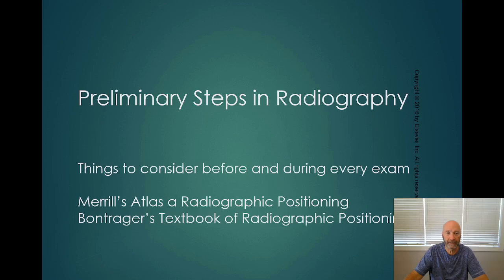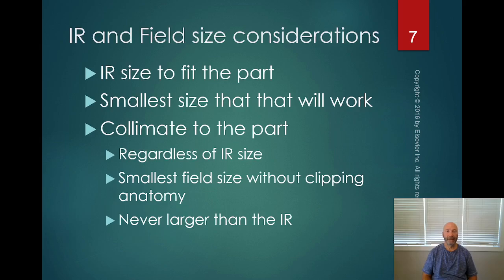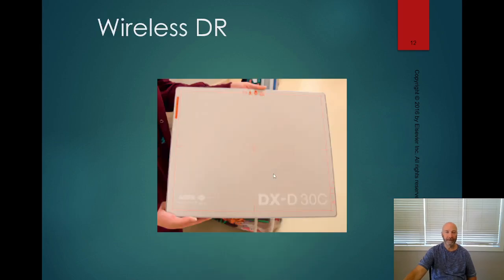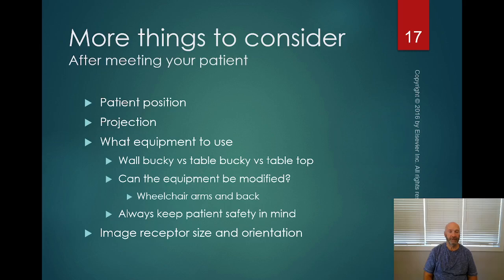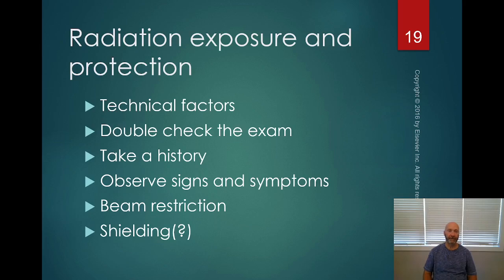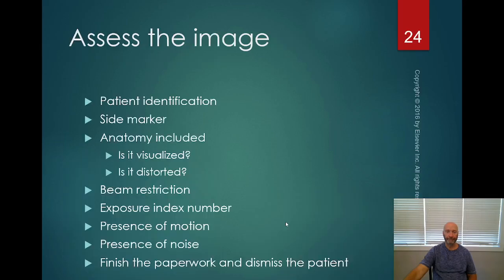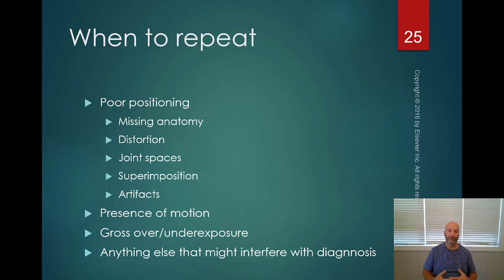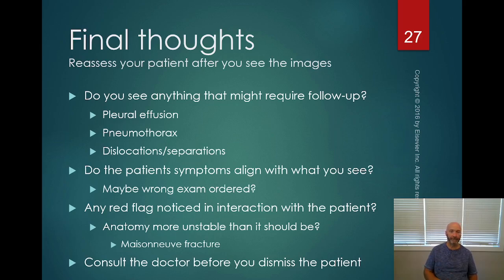Preliminary steps in radiography- Daily tasks and professional obligations as a radiographer/student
In this video:  Basic information that you need to know to prepare for your day, information on room types and exam types specific to those rooms, basic supplies and equipment needed, interaction with patients and physicians, dressing your patient for their exam including removing artifacts (where possible), basics of radiation protection for self, patient and others, basics of image receptor types, sizes and orientations, field size rules of thumb, demographic information required on the IR and basics of image evaluation.  Image evaluation will be specific to exam type and covered in every video.